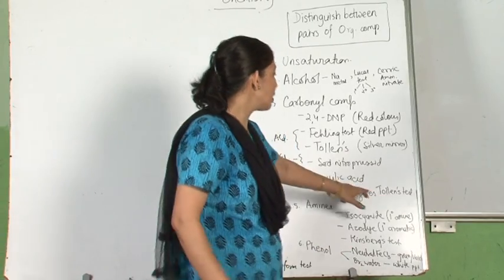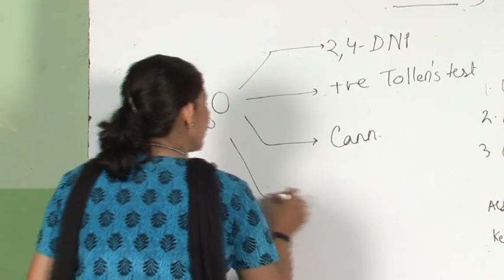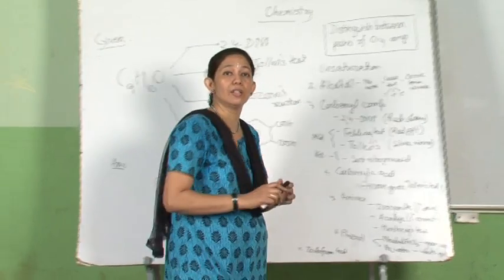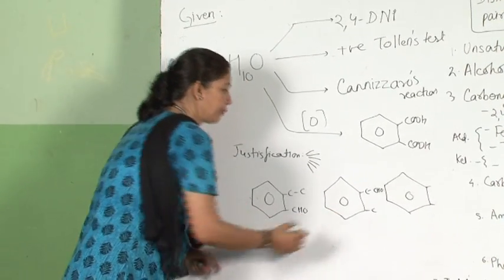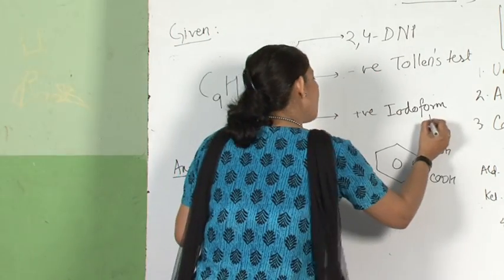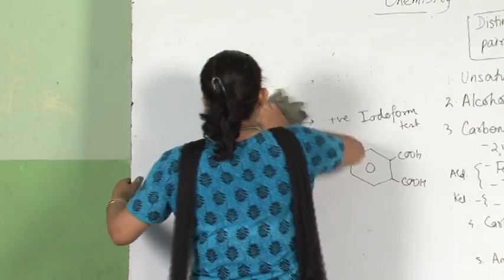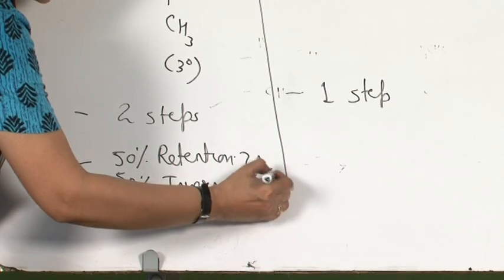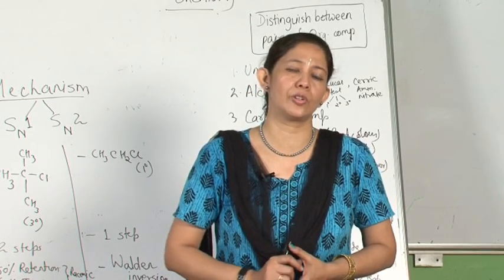Chapter 10-13-Organic Chemistry Part-3 Chemistry XII: DISTINGUISH BETWEEN ORGANIC PAIRS AND SN1 &SN2